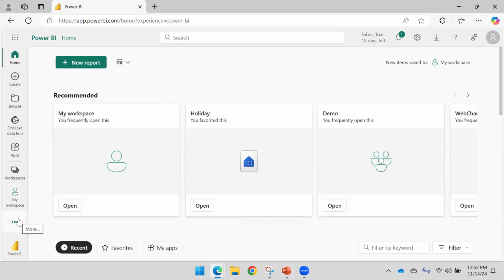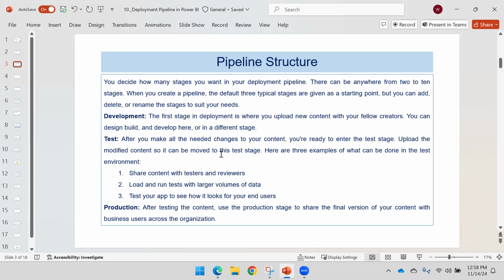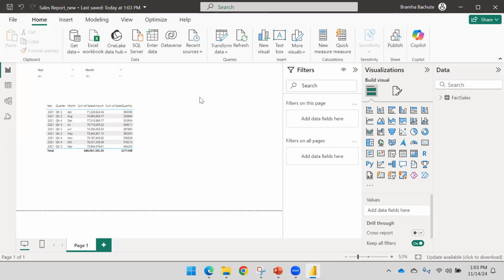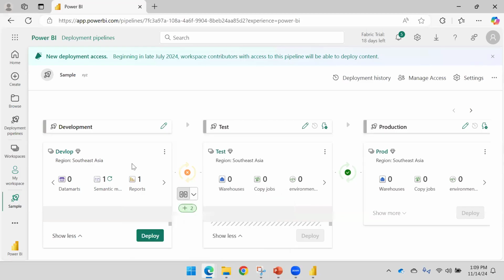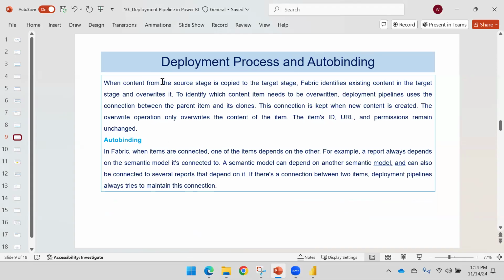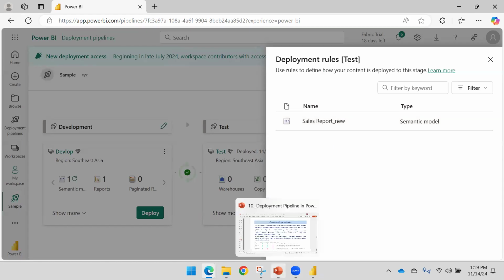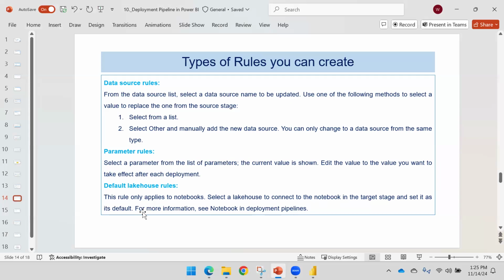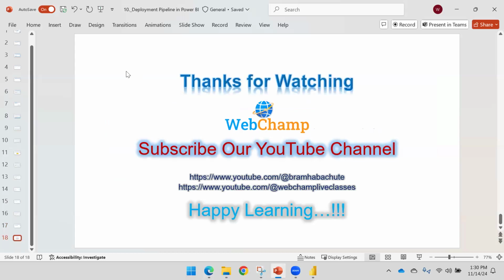Fabric_10: Deployment Pipeline in Fabric || Create | Process | Deploy | Limitations & Considerations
Deployment Pipeline in Fabric || Create | Process | Deploy | Limitations & Considerations

Learn how to create, configure, and manage deployment pipelines in Microsoft Fabric. This comprehensive tutorial will guide you through setting up a deployment pipeline, ensuring smooth and automated deployments across different environments. Whether you're a beginner or an experienced developer, this video will help you understand key concepts, best practices, and advanced techniques to streamline your deployment process. Enhance your workflow, minimize errors, and speed up deployments with Fabric's powerful pipeline capabilities!